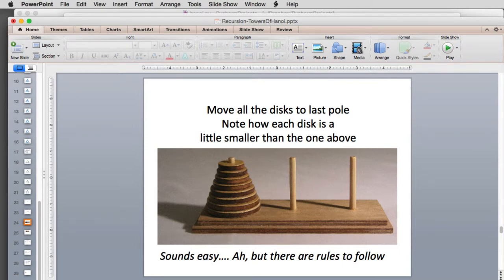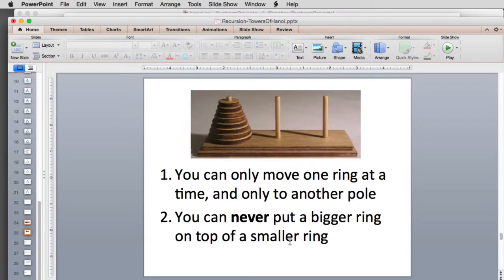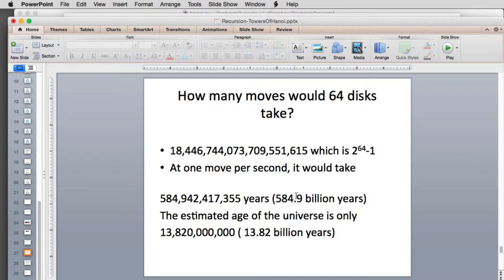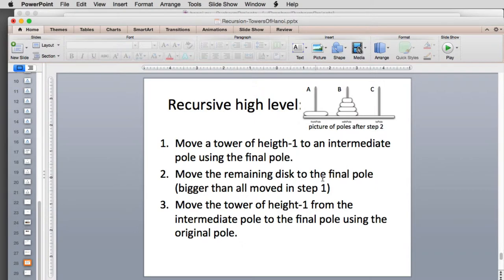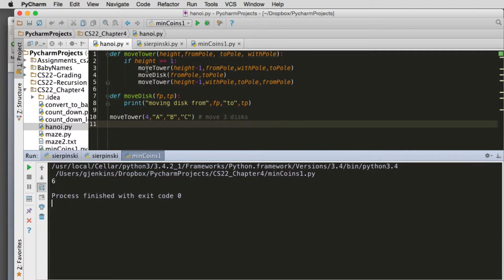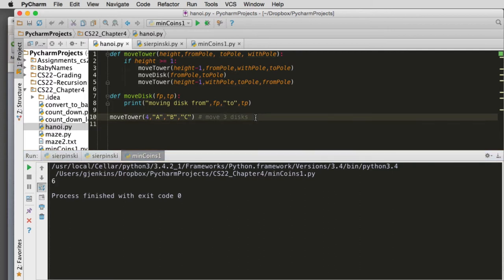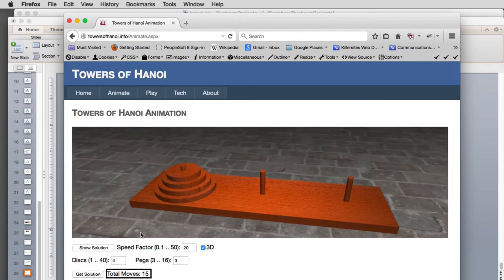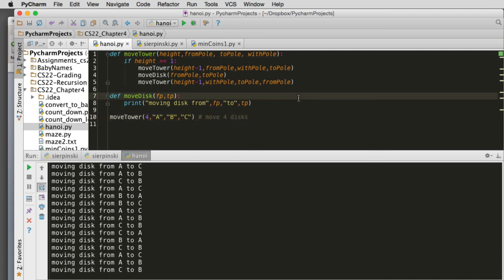Recursion 7 | Tower of Hanoi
Recursion for Towers of hanoi problem in python